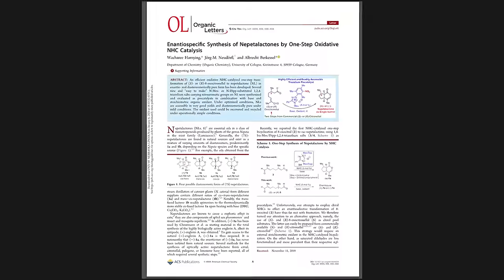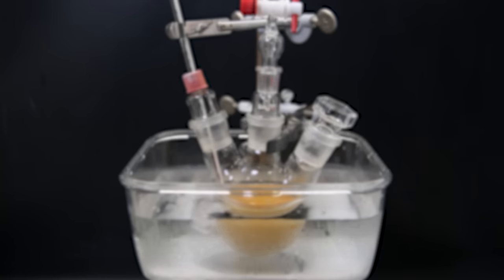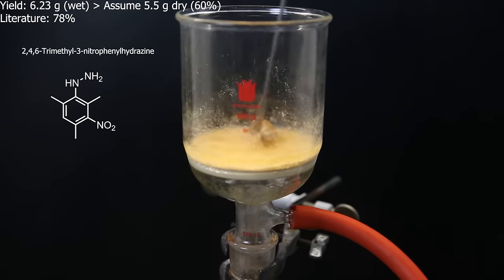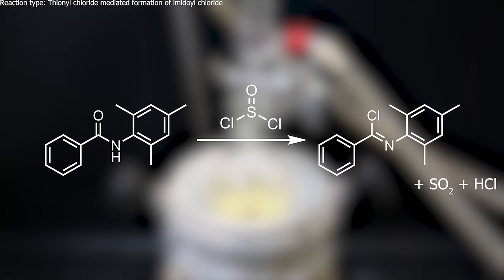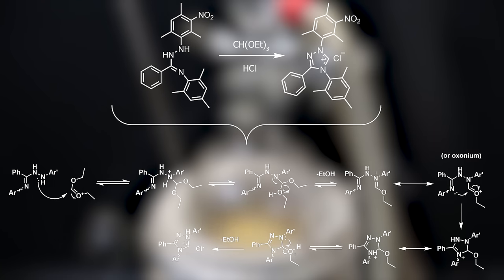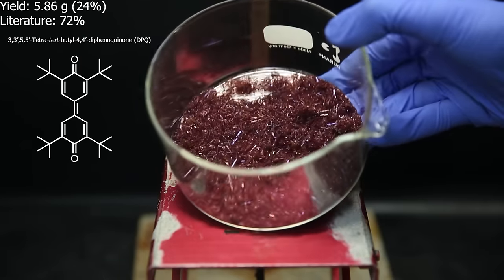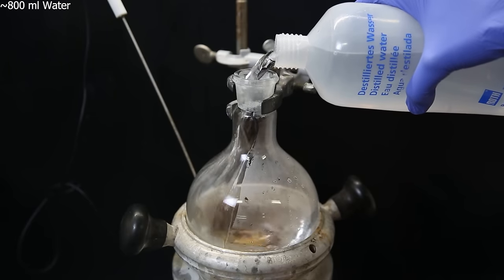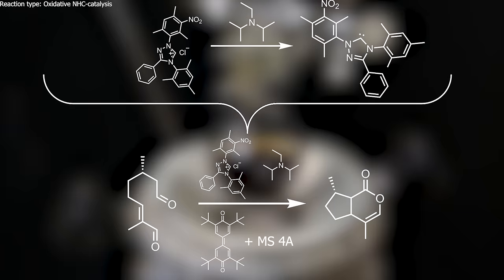Making Cat Attractant (Nepetalactone)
In this video I am making Nepetalactone, a natural component of the catnip plant and some other plants. First I try to extract out Nepetalactones from dried catnip via a soxhlet extraction, but I was unsuccessfull in separating out the nepetalactones. So instead, I found a paper which makes it synthetically and I follow that completely. In the end, cats test it out.